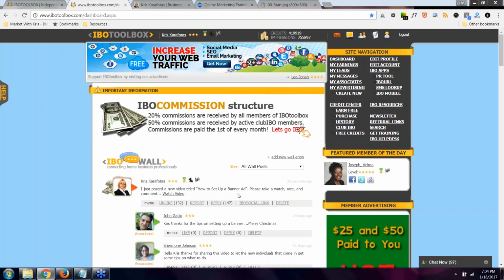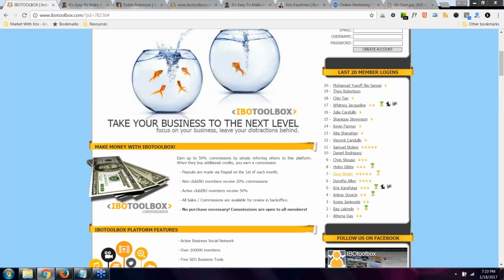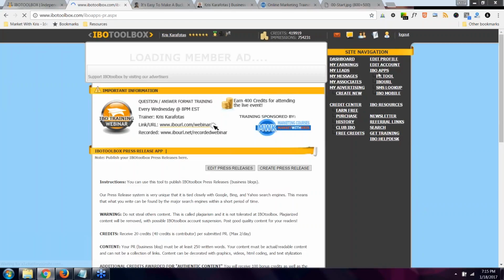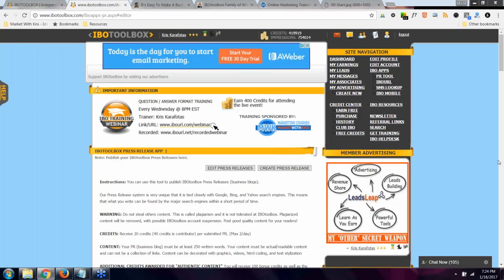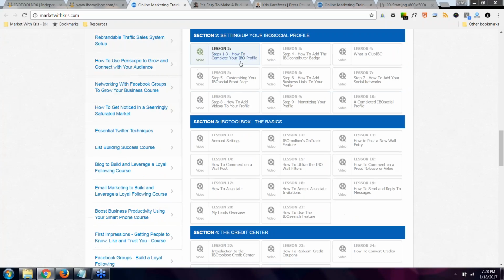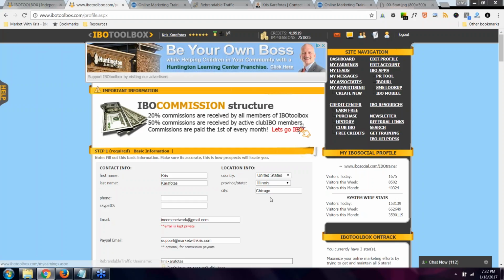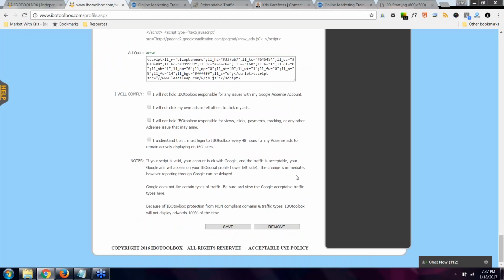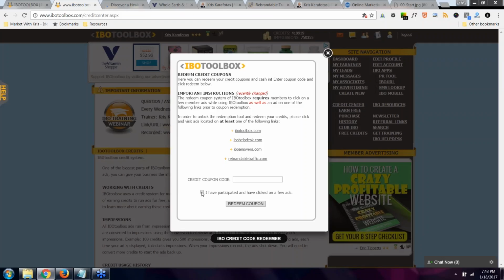2017 01 18 19 00 IBOtoolbox Wednesday Training Webinar